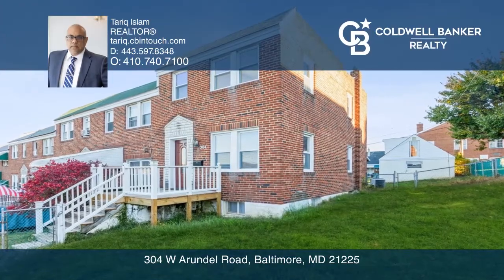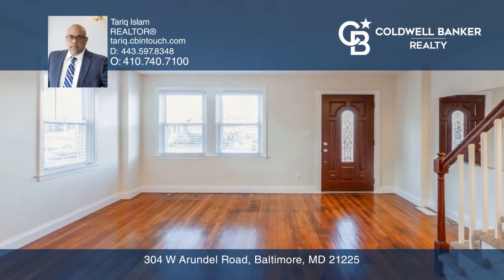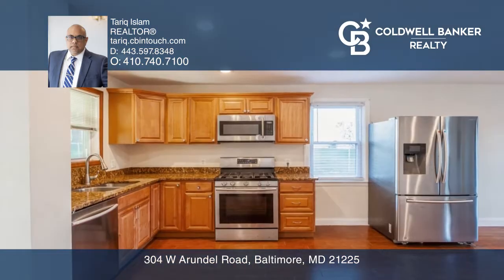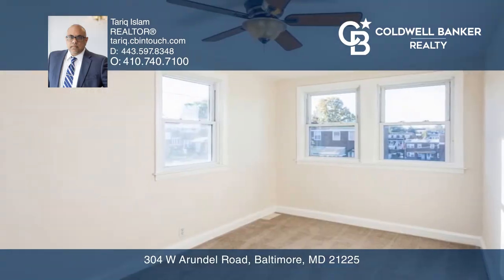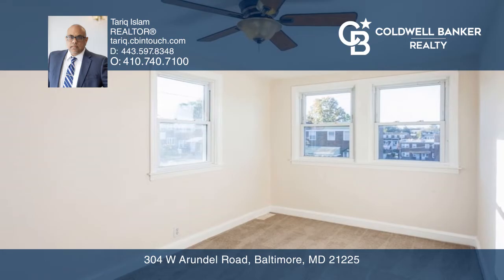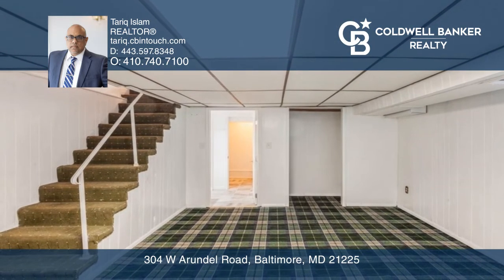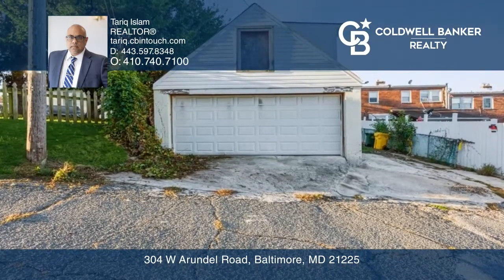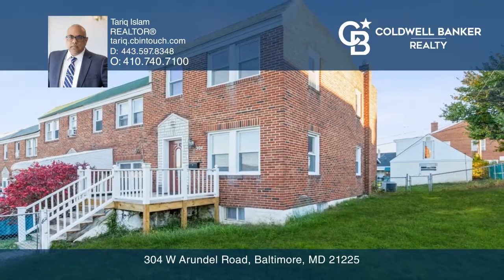304 W Arundel Road Baltimore, MD | ColdwellBankerHomes.com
304 W Arundel Road, Baltimore, MD

Three bedroom, two bath, end of row townhome in Brooklyn Park. Open concept main level with hardwood floor in the living room. Kitchen area is tiled with granite countertops and all stainless steel appliances. Featuring three bedrooms upstairs and one full bath. Freshly painted upstairs with updated